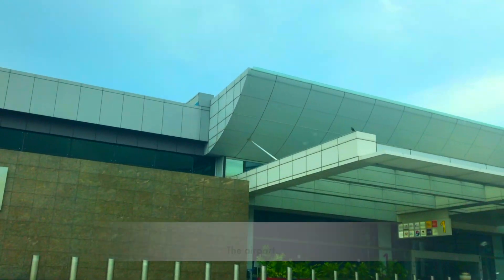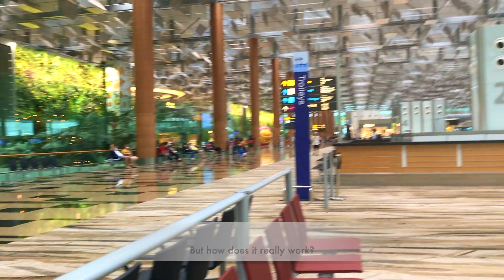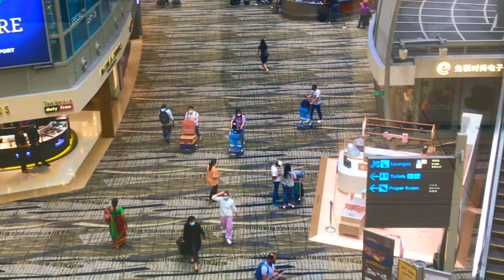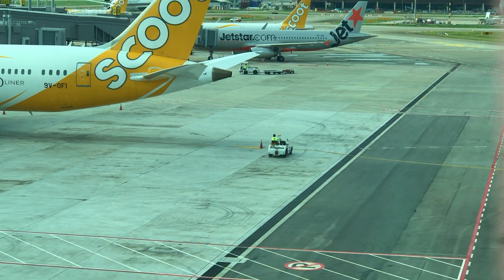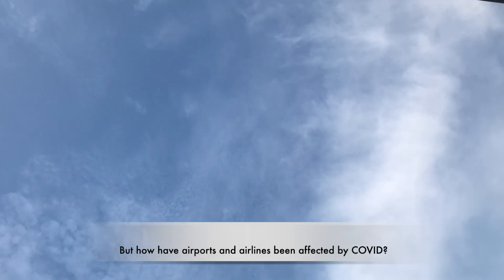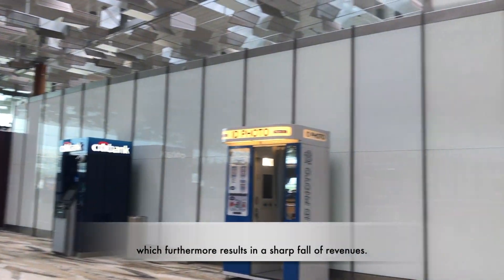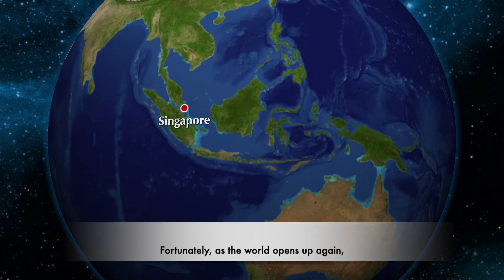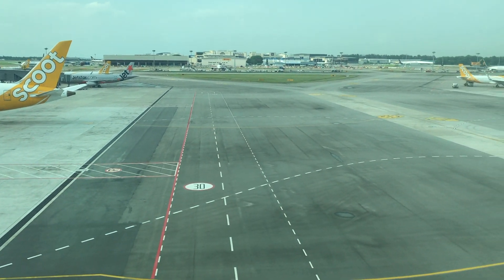Airport Operations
Aaryan Mitra
Tanglin Trust School Singapore